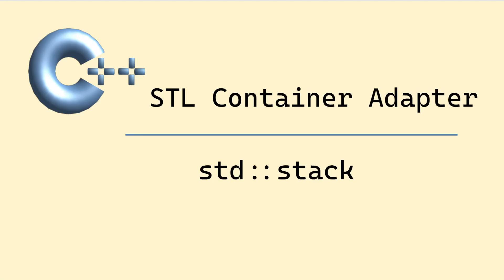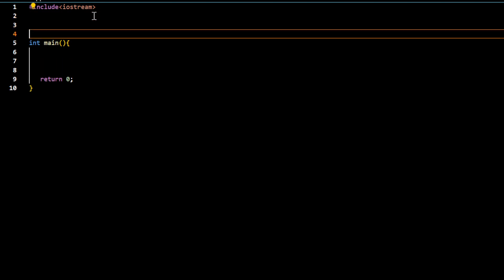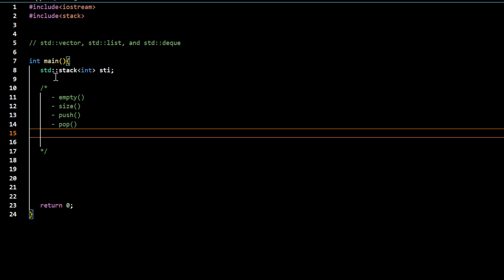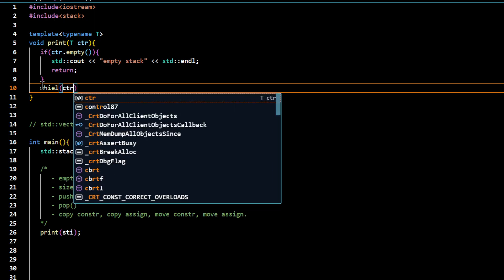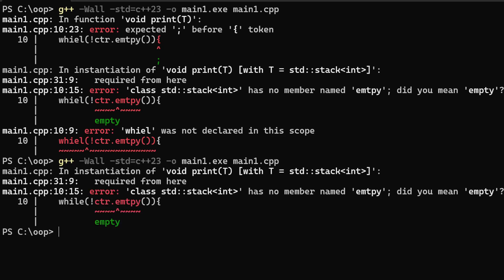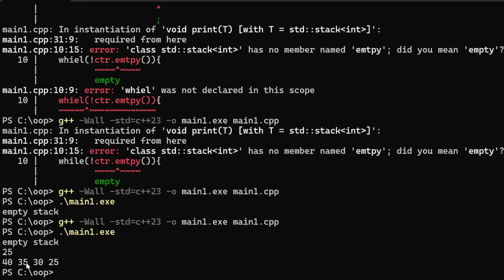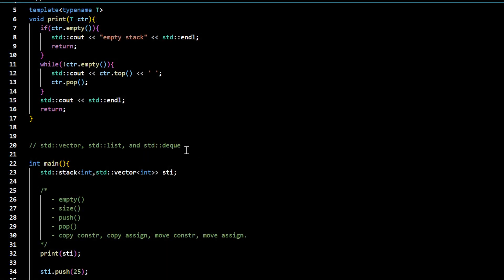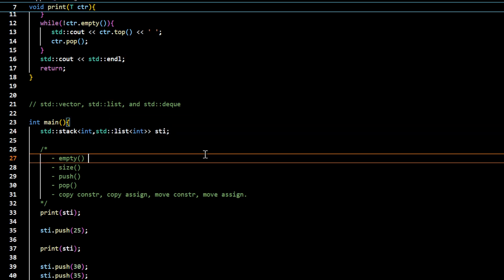Modern C++: std::stack